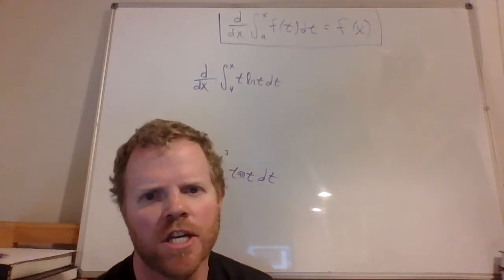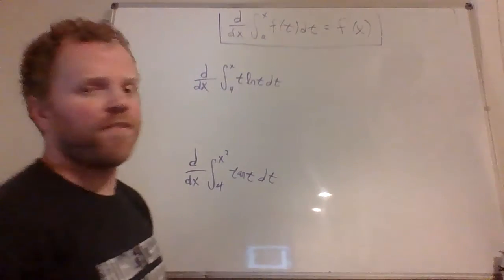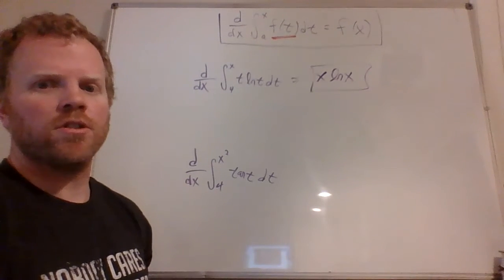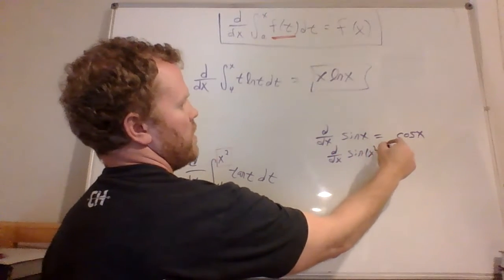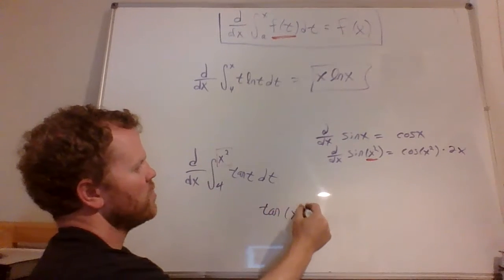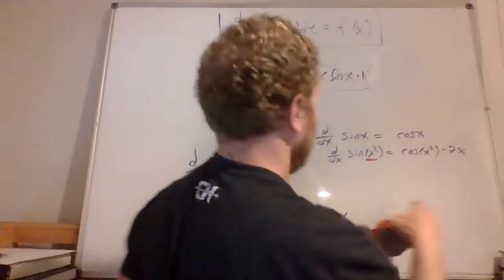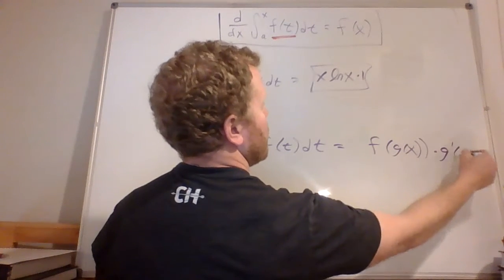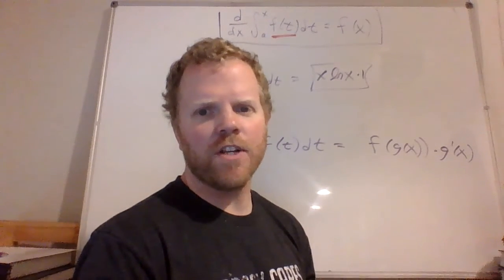Week 3 AP Calc Page 4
The video does some example problems where you take the derivative of accumulator functions using FTC1